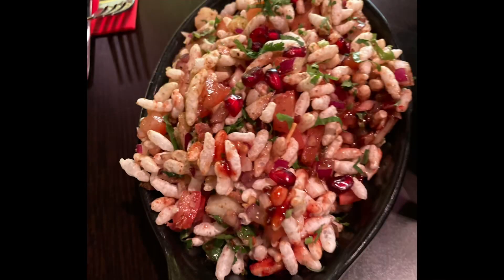The Quick Curry House Review PT. 22 Popadom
After a successful wheelchair skills training session in St Mary's Island in Kent, I stayed for a curry before hitting the traffic on the M25.
Popadom was a lovely restaurant, and I'd return if I was in the area.